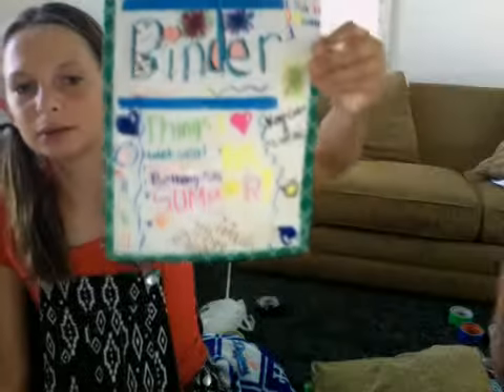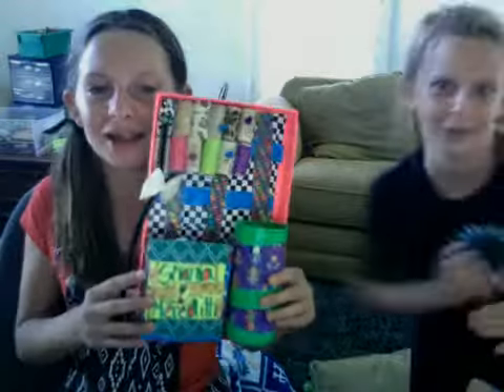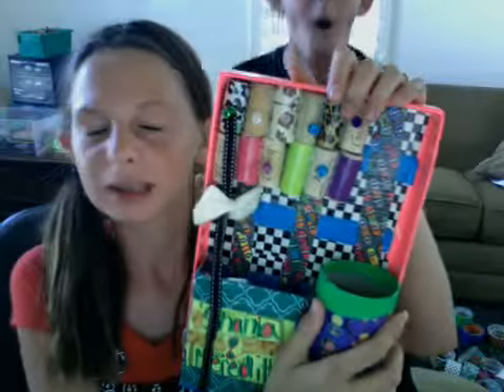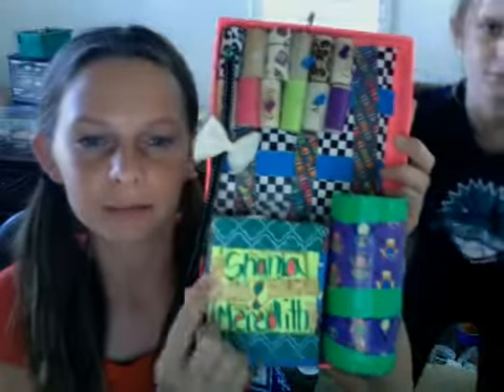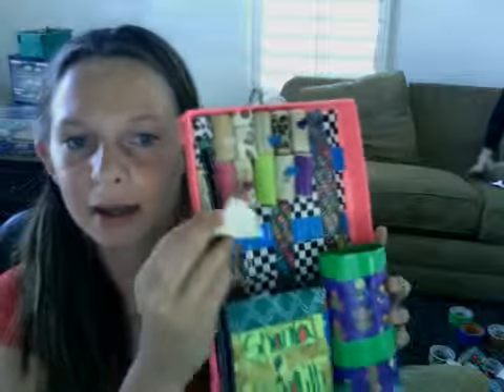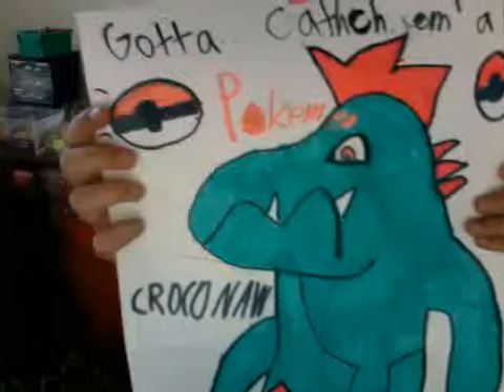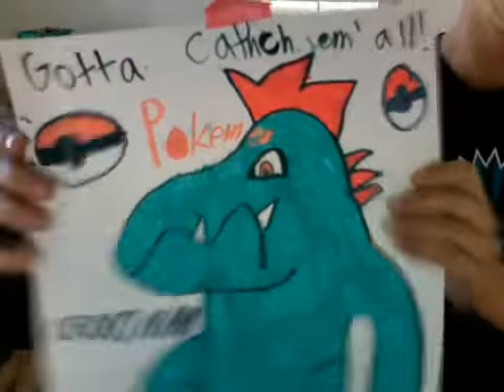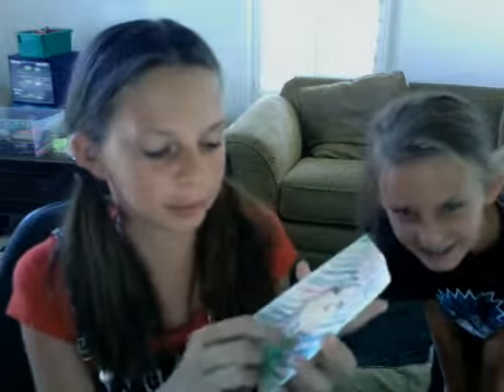my for-the-day update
wow i smile super weird :/. my sister was in the background making weird faces and being herself. :)